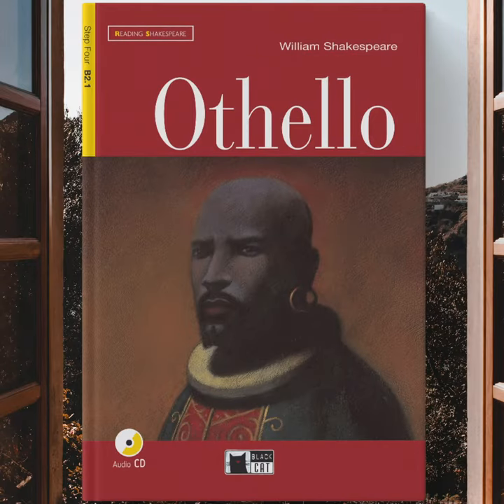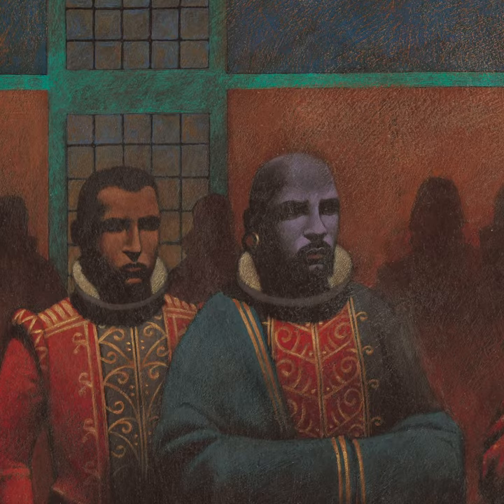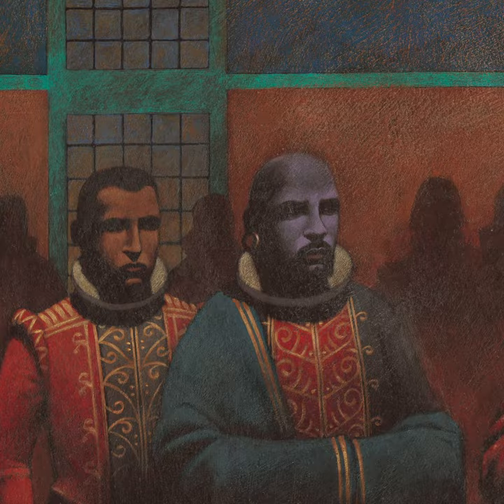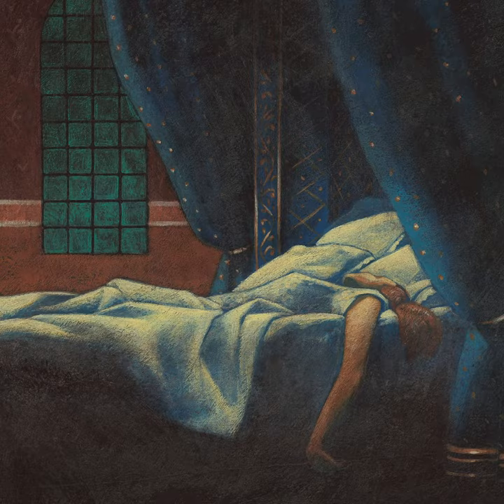VOCABULARY - Othello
Othello makes a terrible MISTAKE and he kills the one he loves most. In this lesson you will learn 3 different ways of saying “I’ve made a mistake”.
1. I’m sorry, I didn’t mean to do that!
2. Oh no! Look what I have done!
3. Oops my bad!
We can use “I’m sorry, I didn’t mean to do that” and “Oops! My bad” for trivial mistakes. They can be used for every day mistakes that don’t really matter.
In the case of Othello it would be much more suitable to say “Oh no! Look what I have done”. This expression demonstrates far more regret and remorse!